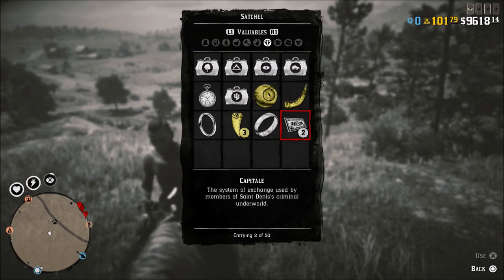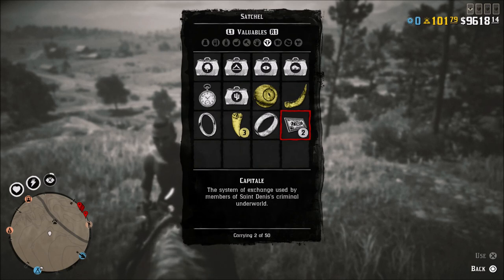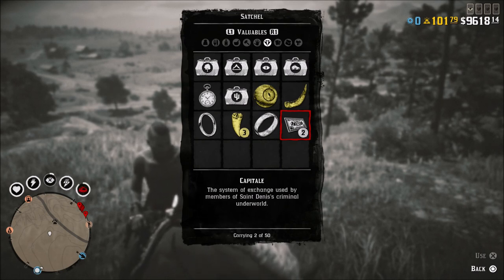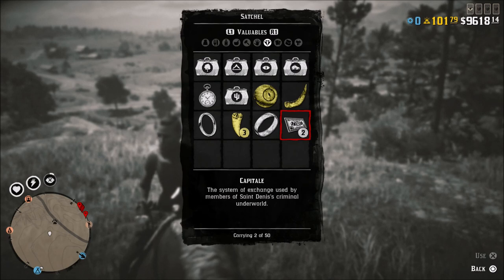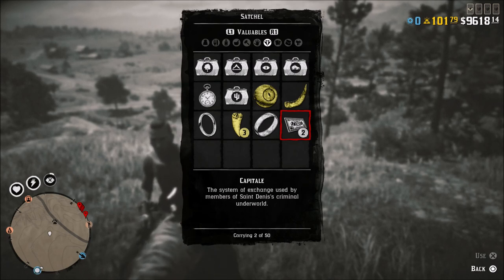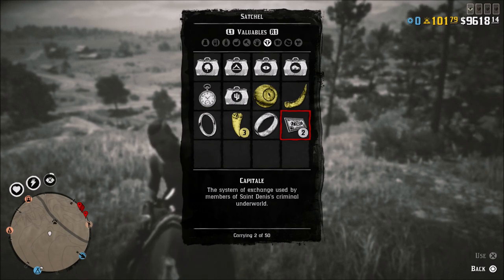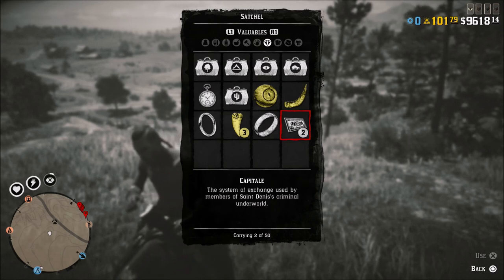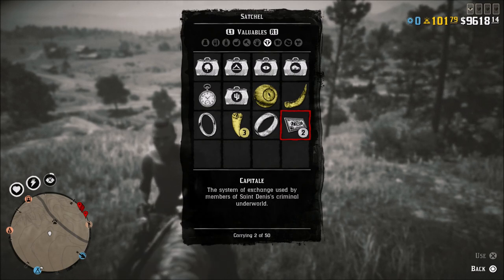How To See How Much Capitale You Have | Red Dead Online | RDR2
How to see how much capitale you have in red dead online.